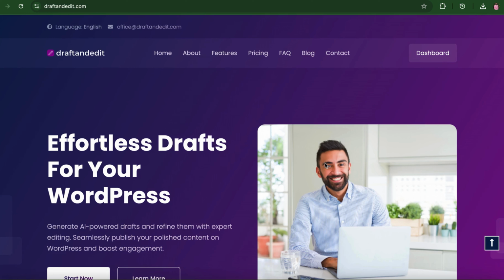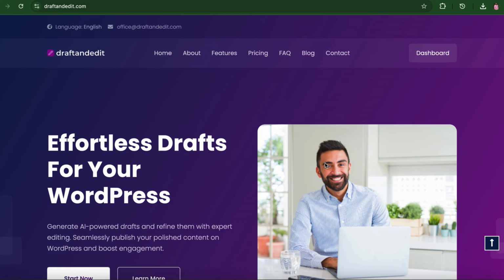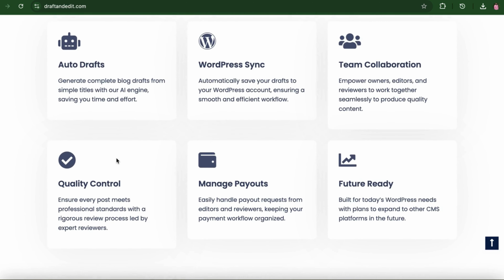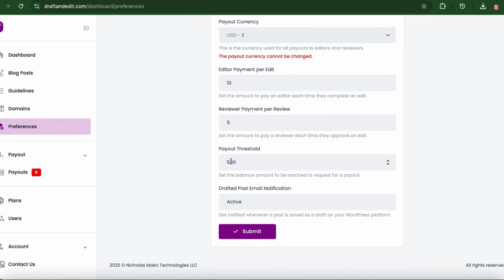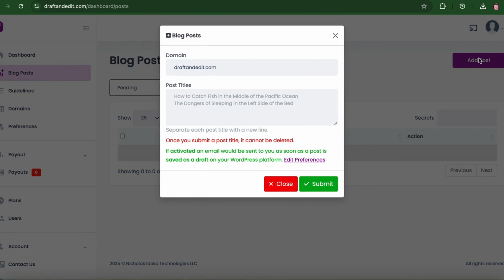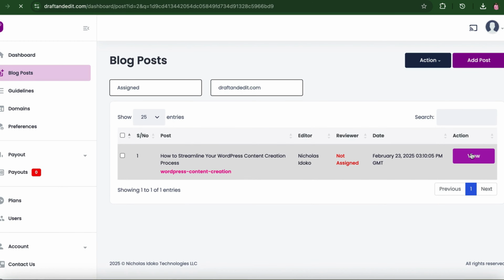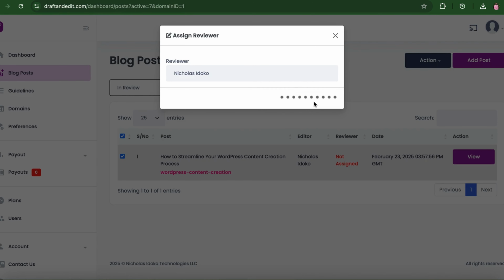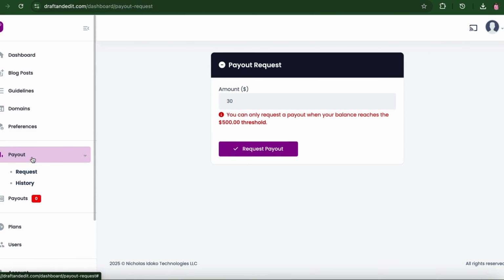Draft and Edit: Revolutionize Your WordPress Workflow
Discover how Draft and Edit transforms WordPress content creation with AI-powered draft generation and seamless team collaboration.

In this video, we walk you through the platform’s key features and demonstrate how it streamlines editing, reviewing, and publishing processes for flawless content.

and experience a new era of WordPress content management!